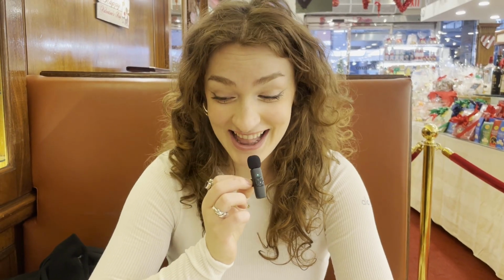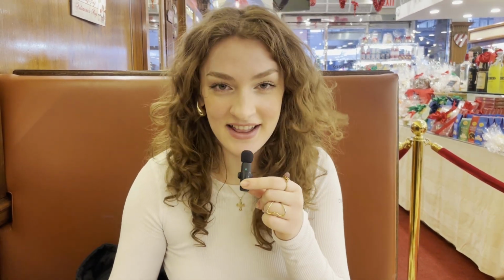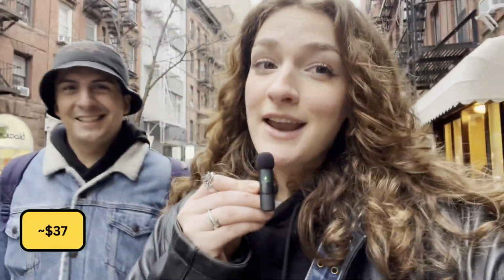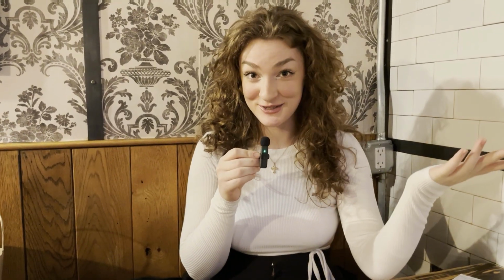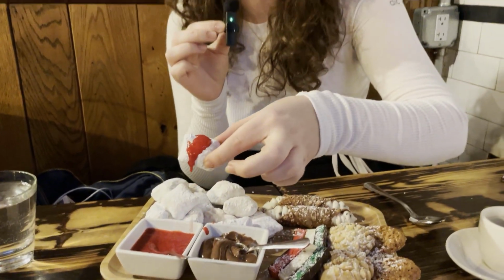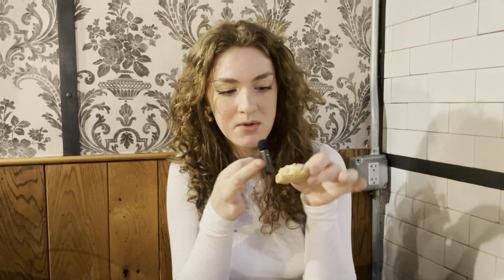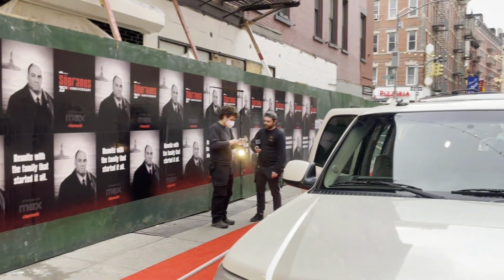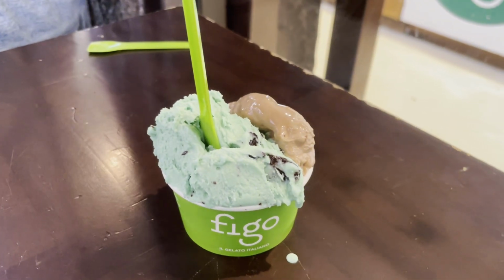Everything I Ate At NYC's BEST Places For Italian Desserts! Manhattan Food Tour!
Who doesn't love dessert? Find the best desserts you can eat right in New York City. in Little Italy! When Italian immigrants moved to this Manhattan neighborhood in the late 1800s, they brought their customs, food and language. You can see that heritage today—Little Italy’s streets are lined with restaurants serving Italian staples on red-and-white checkered tablecloths. Enjoy!

The words FUAME (@FUAMECorp) stand for. For U And ME. Our content is for everyone! Our travel vlog content helps you learn about your local area, great local businesses, places you can visit, or places you can just enjoy watching from afar! We spotlight great local businesses, the best things to do in a city, top city travel destinations, local attractions…..all with the local flava by the hosts who actually LIVE in these cities….in ONE place so you can enjoy watching city after city!

Make sure you check out another original show, My POV (Point of View), which allows you to join our hosts as they explore their city and show the “good, great, and best things” you can experience in that city. Tune in to get a front row seat as you go with our hosts, from their point of view, to experience the “local” city culture and find out what makes these cities special in their own way.